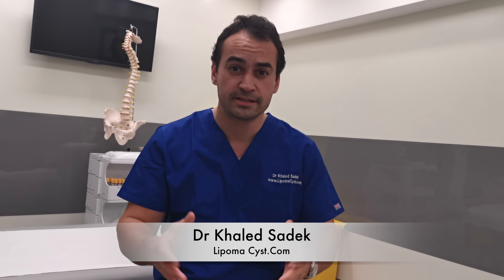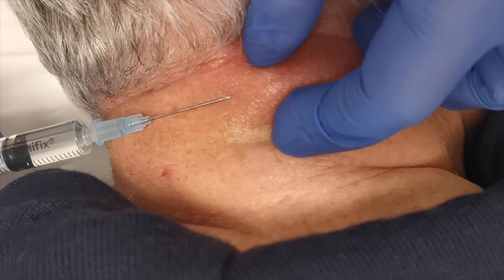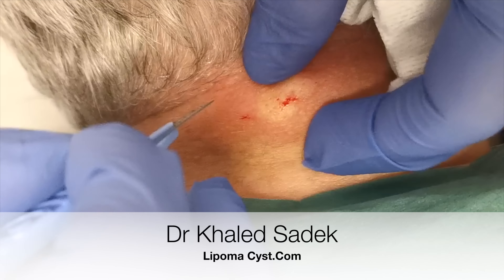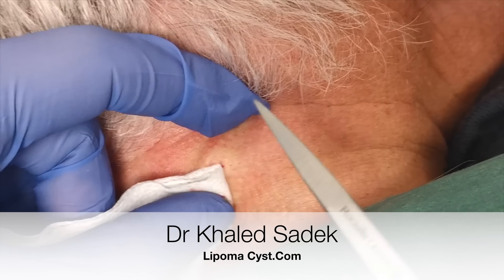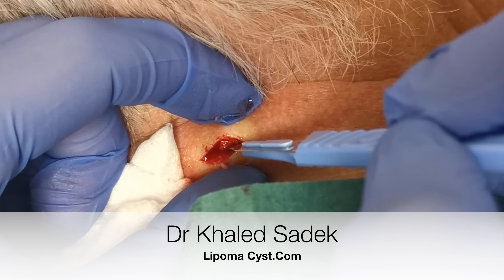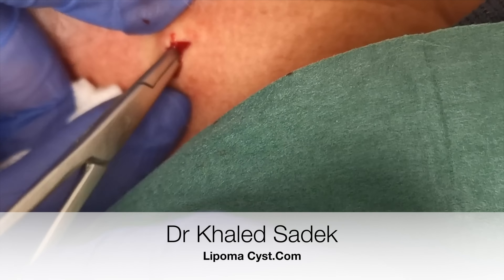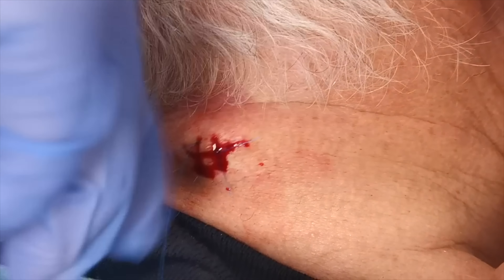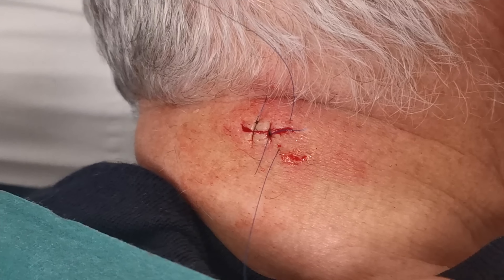Deep Back Cyst. LipomaCyst.com Dr Khaled Sadek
Dr Khaled Sadek removes  a deep sebaceous cyst which has been there for many years. These are common and occur commonly on the back. They are removed from our cyst removal clinic in London.

A sebaceous cyst is a non-cancerous growth commonly found on the skin of the back or face, but can occur anywhere on the body. Just as its name suggests, these cysts occur as a result of epidermal cells, cells from the top layer of your skin a.k.a the epidermis, overgrow in a confined space. The buildup of these cells under the skin results in a “cheesy” consistency and often a pungent odor! sebaceous cysts are typically harmless and have no symptoms, but people often seek removal due to the appearance of the bump or because the cyst has become inflamed or ruptured. If you have a ruptured cyst you may notice, sudden redness, pain, swelling, and heat around the area, all of which can lead to an abscess forming. Surgically removing the cyst can cure the area, but the entire cyst sac and all of its contents need to be removed to ensure the cyst won’t grow back!

NEW HEALTH CHANNEL
Dr Khaled Sadek : Uncut